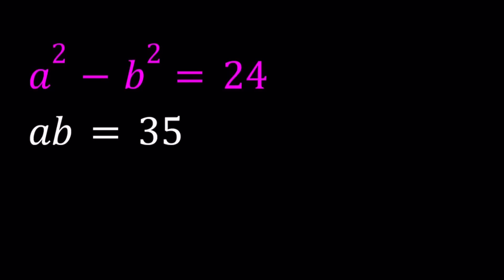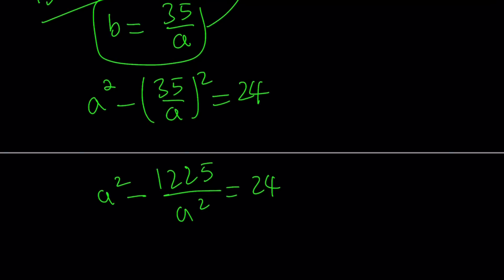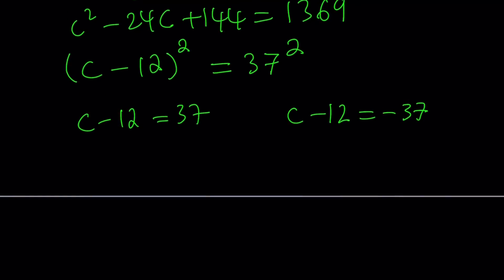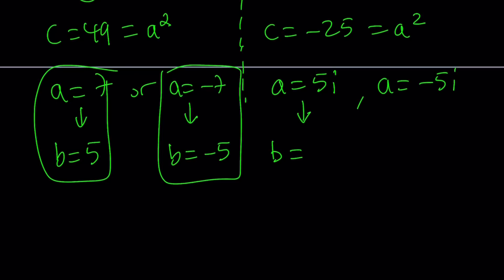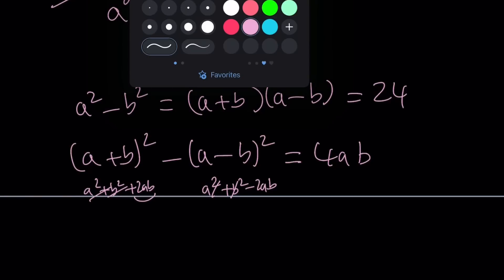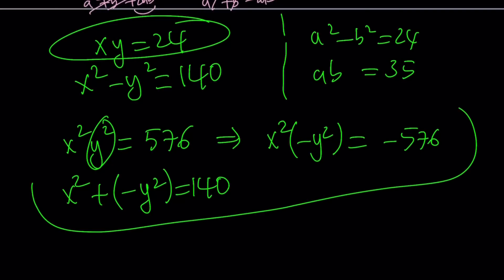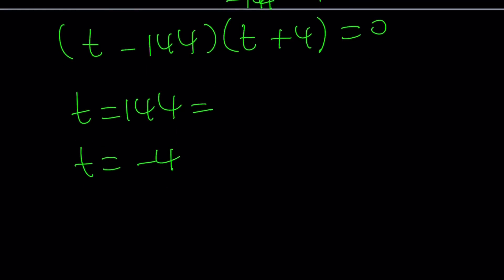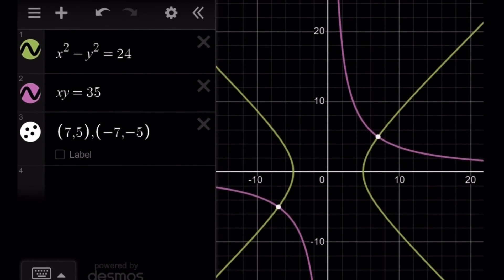Solving A Nice Polynomial System | Two Ways